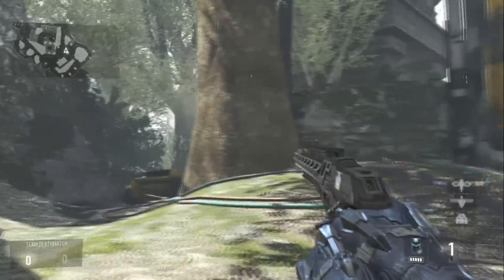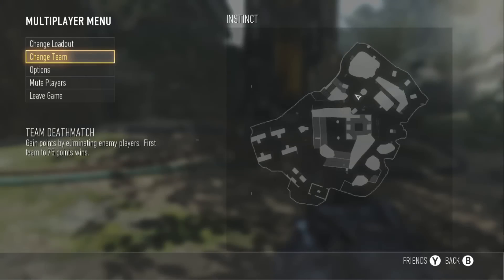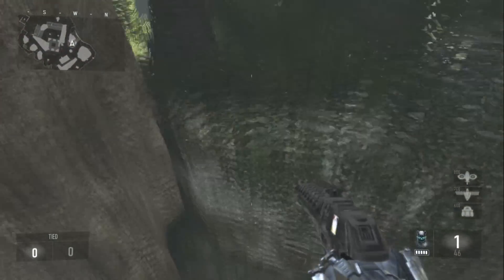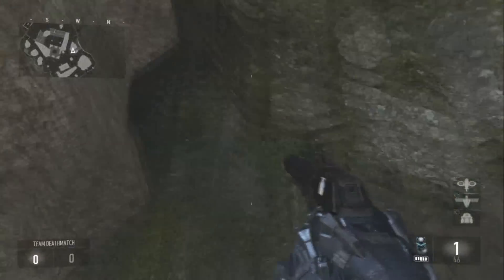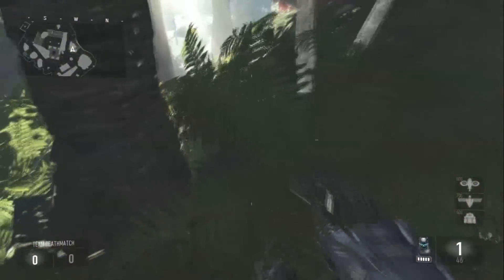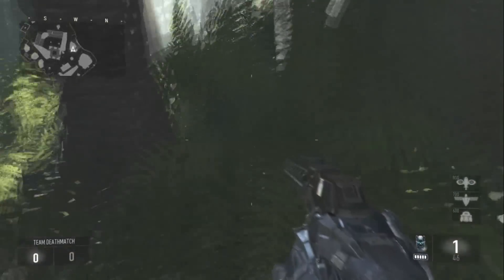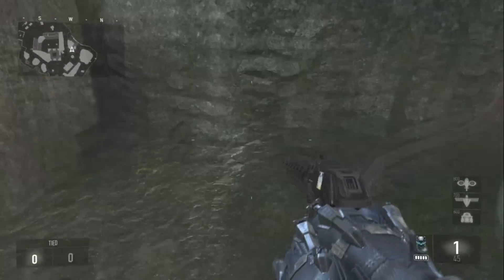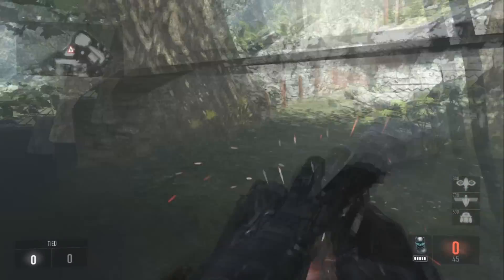''Advanced Warfare Glitches'' Instinct Wall Breach Glitch After Patch ''COD AW Glitches''